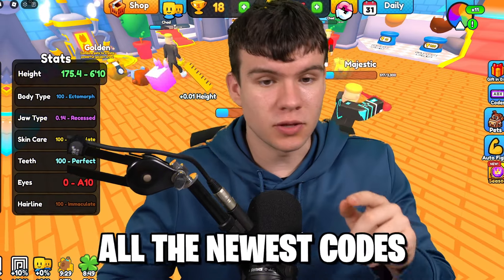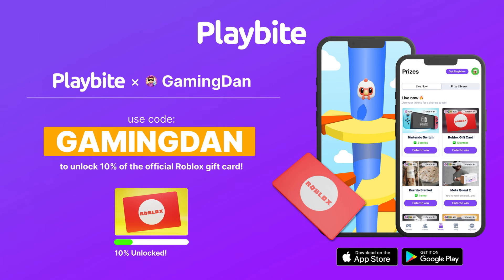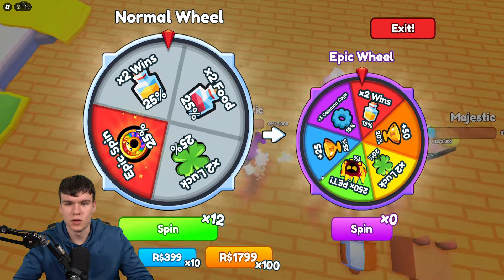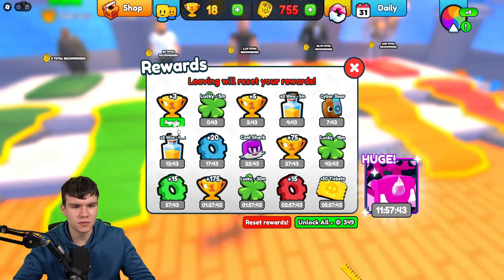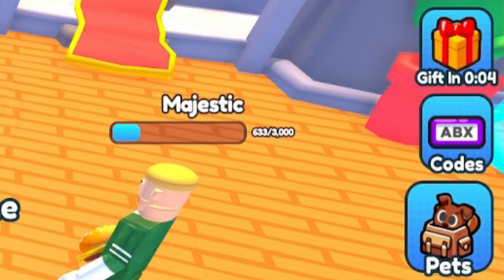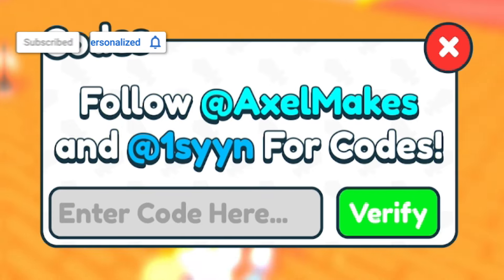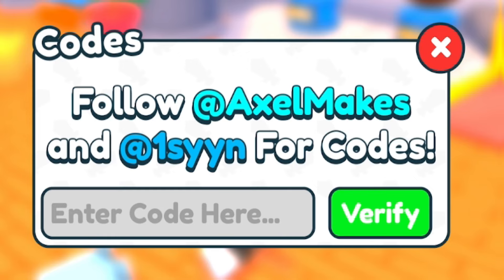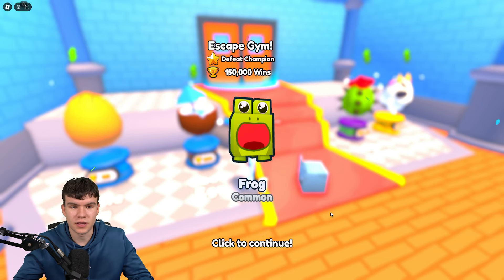*NEW* ALL WORKING CODES FOR MEWING SIMULATOR IN 2024! ROBLOX MEWING SIMULATOR CODES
In this video I will show you ALL Mewing Simulator CODES on Roblox! The NEW codes will give you rewards for Mewing Simulator...